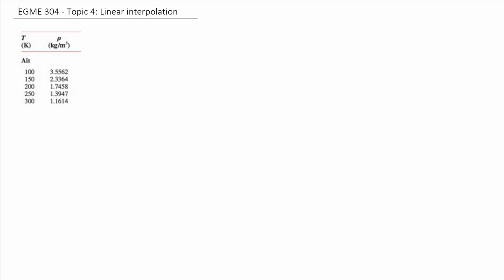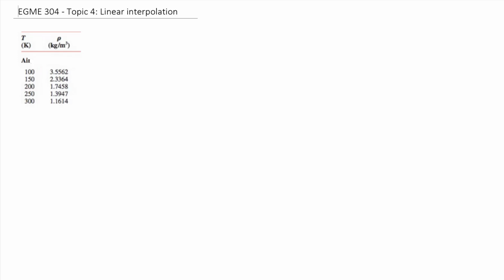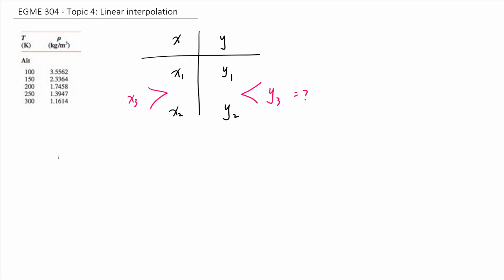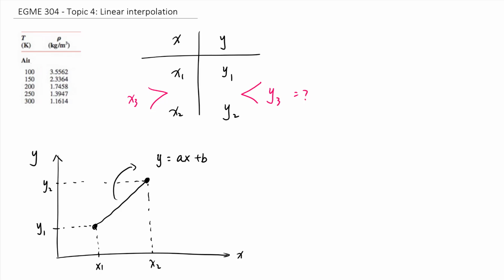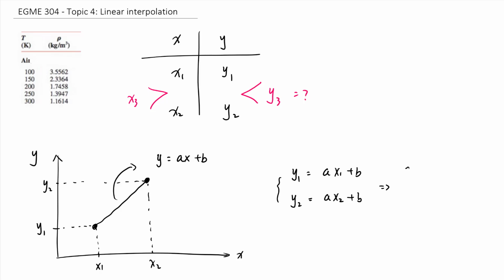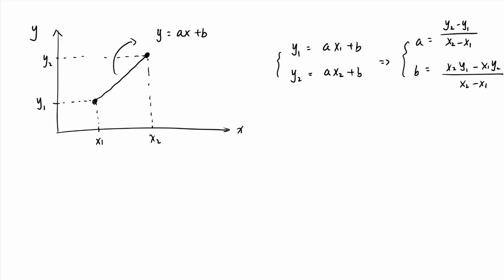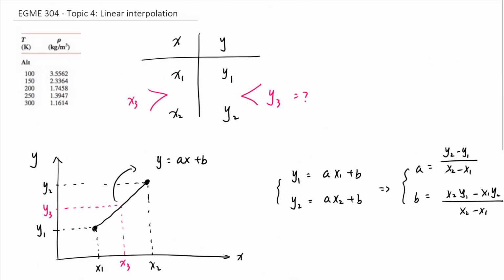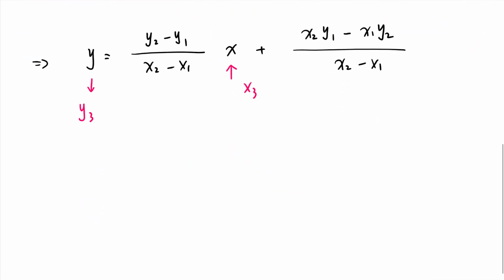EGME-304: Linear Interpolation - CSU Fullerton Mechanical Engineering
Review video for how to perform linear interpolation between two values for EGME-304: Thermodynamics.